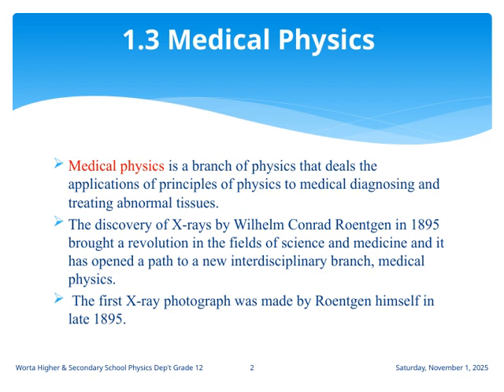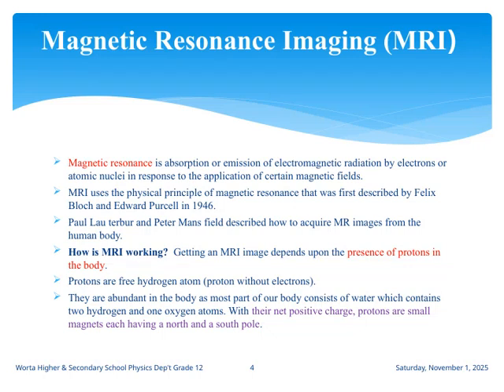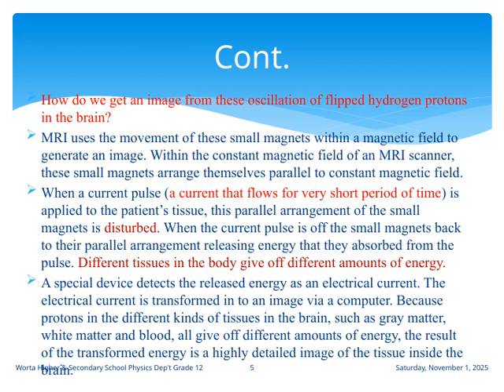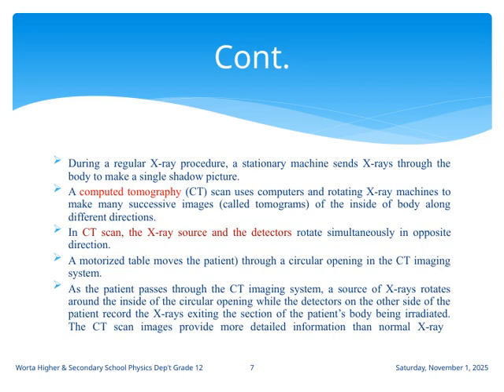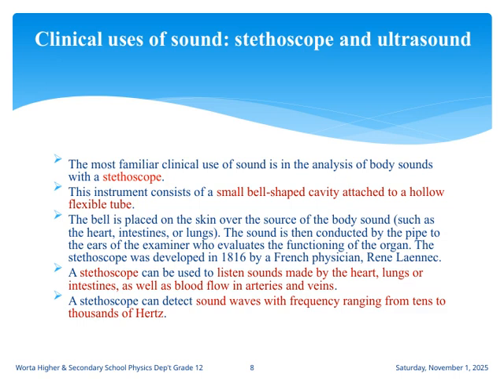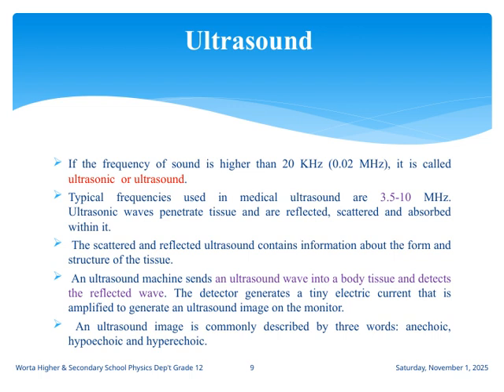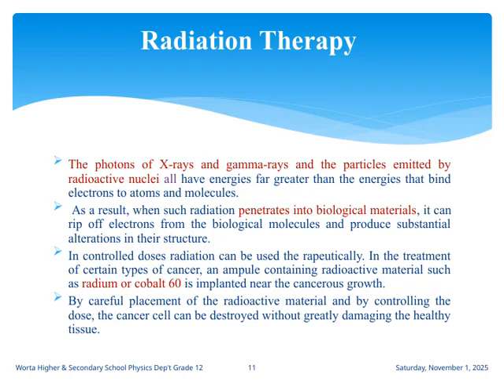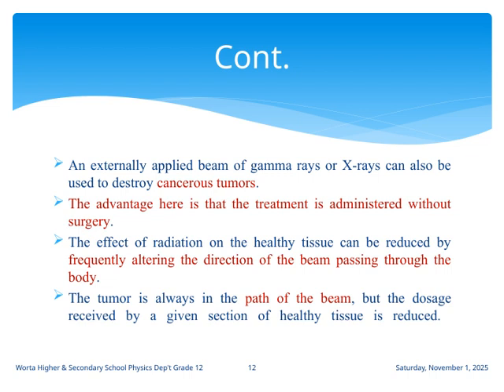Grade 12 physics New C'M unit 1 section 1.3 Medical Physics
1.3 Medical Physics  ppt with AI